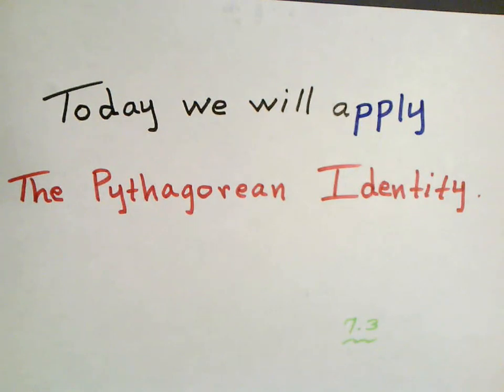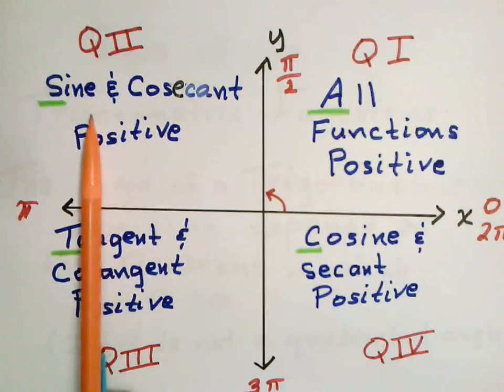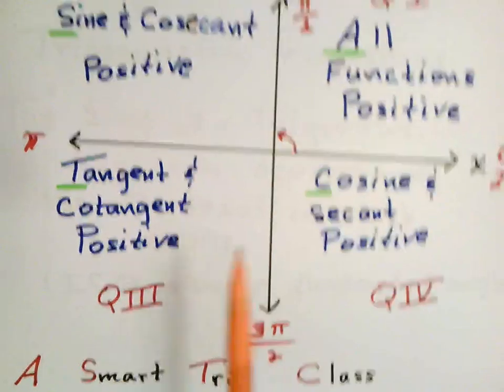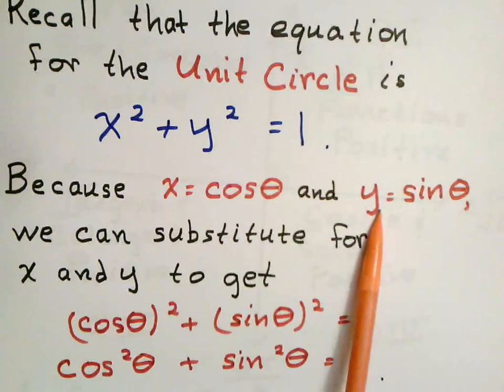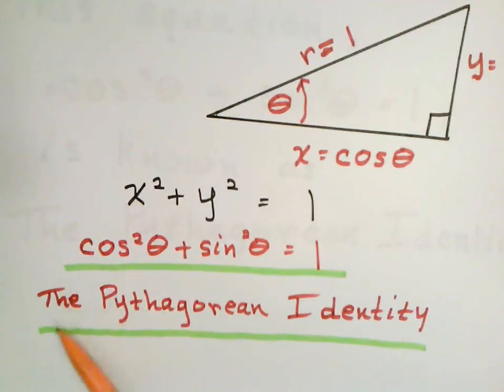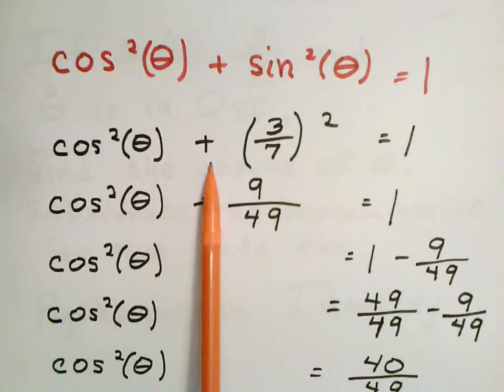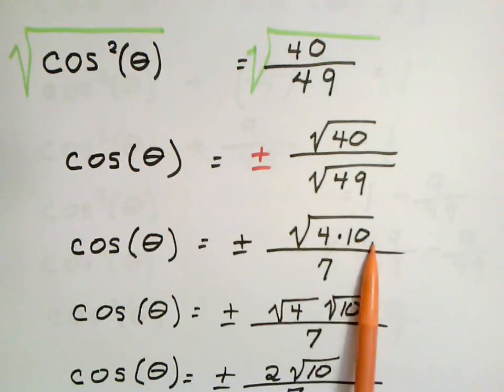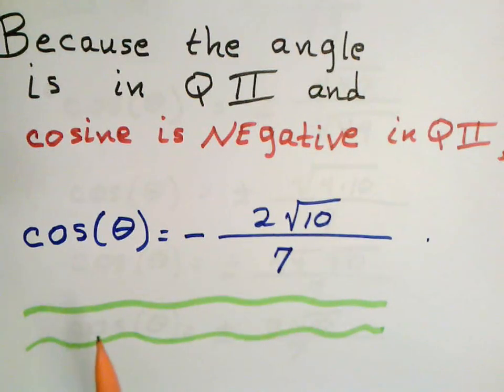05.19.2020 Video A3